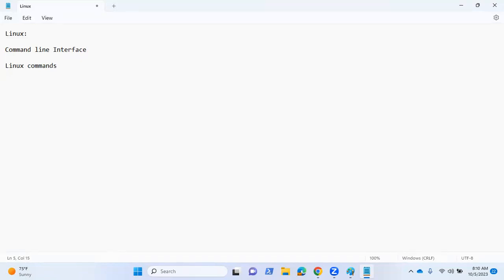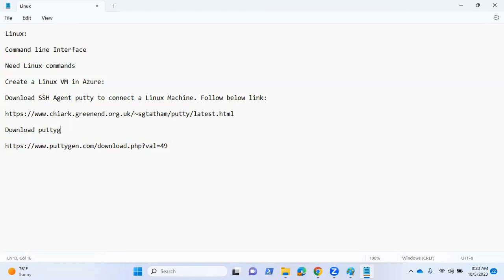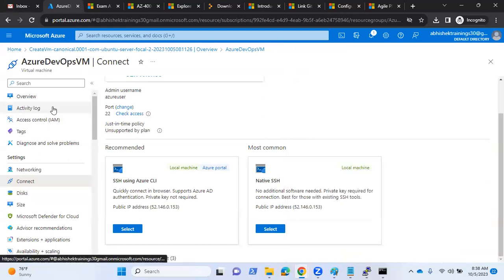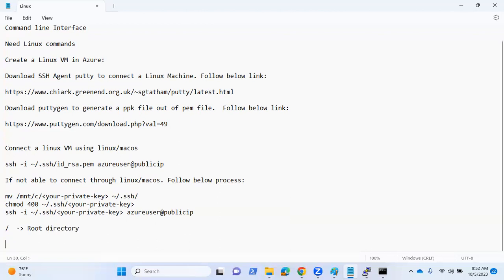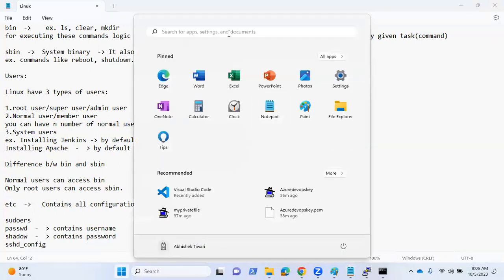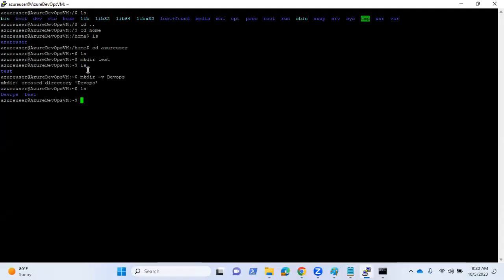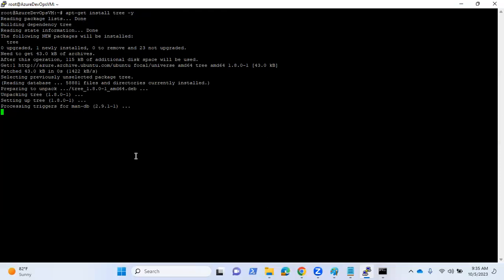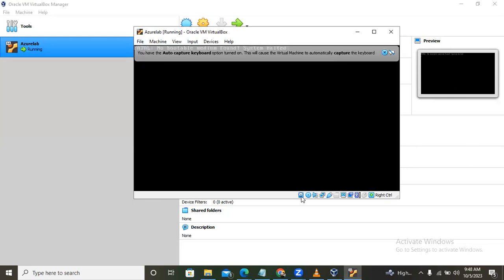Class_3_AzureDevOps_Linux__OS